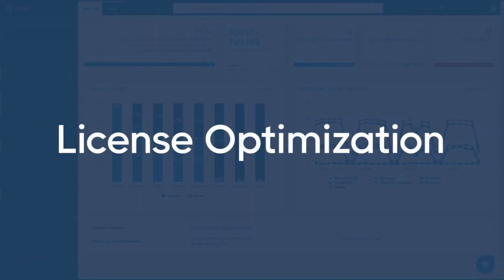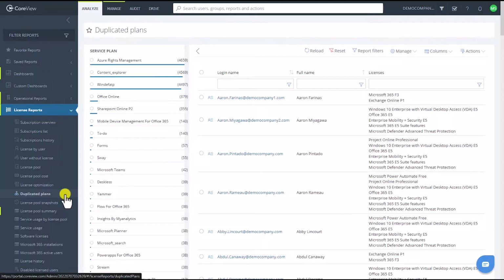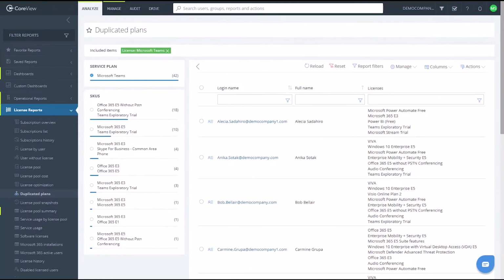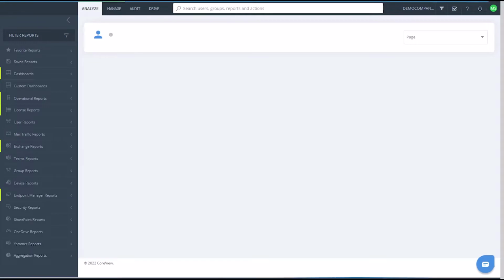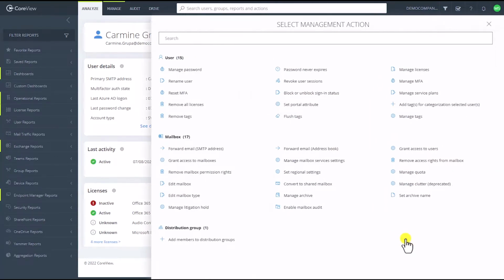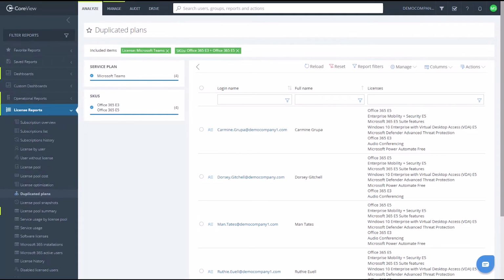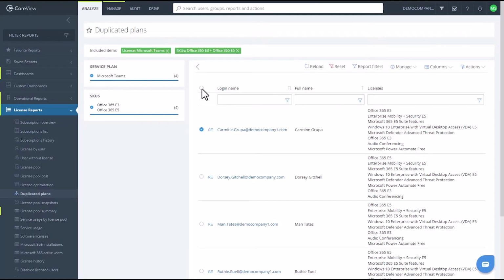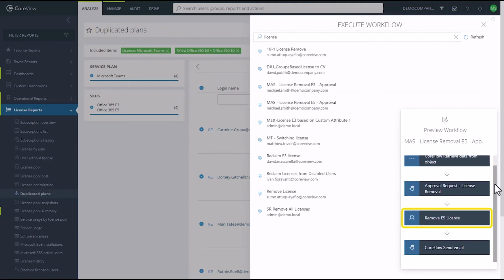How CoreView Helps with License Optimization for Microsoft 365